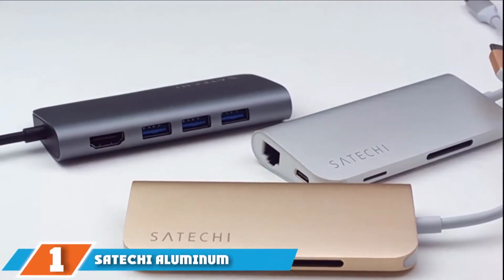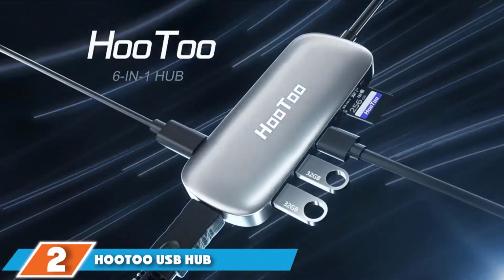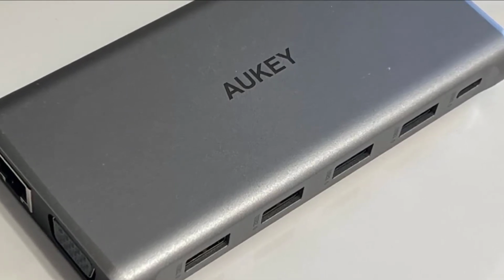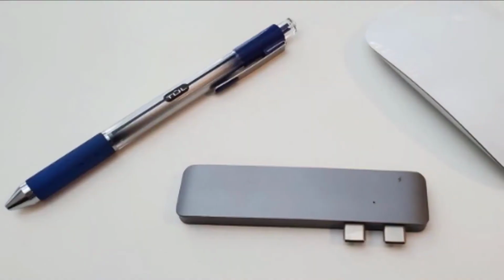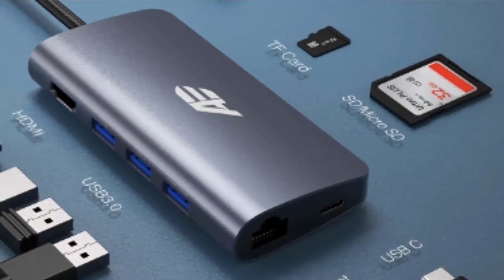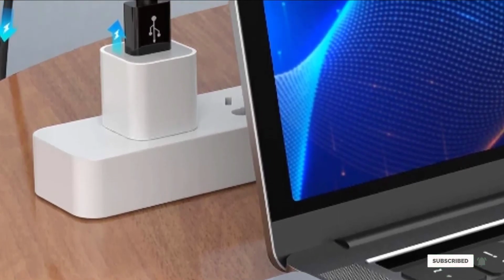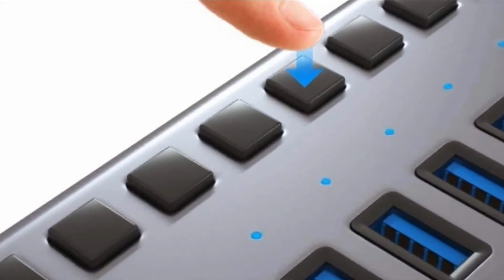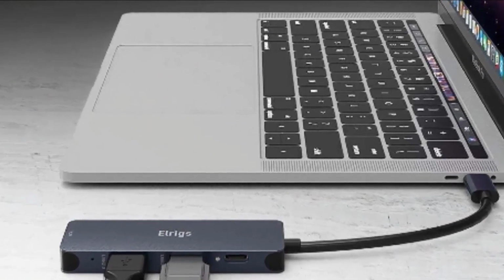Top 10 Best USB C Hubs Review in 2025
Best USB C Hubs featured in this video:

1 Satechi Aluminum Multiport Adapter
2 HooToo USB Hub
3 Aukey USB HUB 12-in-1
4 Purgo USB-C Hub
5 Anker USB-C Hub 7-in-1
6 Audlin 8 in 1 USB C Adapter
7 RAYROW 5 in 1 Hub
8 OOWOLF 100W USB C Hub
9 ACASIS 16 Port Powered USB Hub
10 Elrigs USB Multiport Hub

 To narrow down your searching effort, we have researched the market on USB C Hubs. We already spent hours analyzing these top 5 USB C Hubs to ensure you're worth buying. They all come with excellent features with a great price range.

This video on the USB C Hubs reviews in 2025 will add value for the money. So keep watching till the end and select the suited one for you.

USB C Hubs Best USB C Hubs USB C Hubs Review shoping